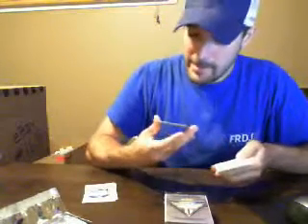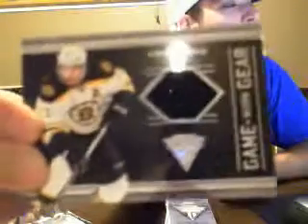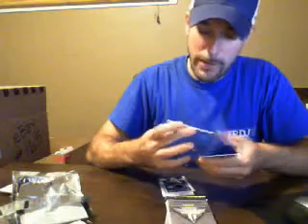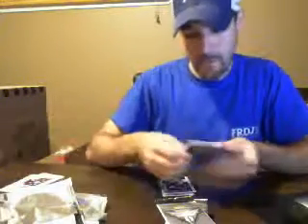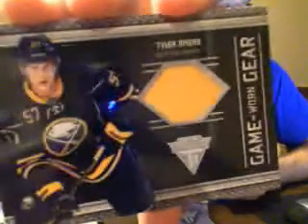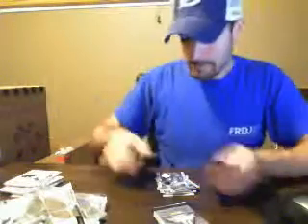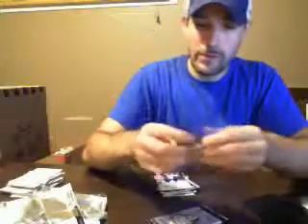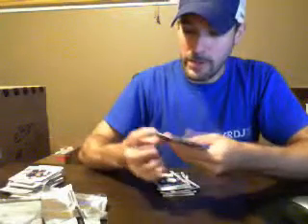2011/12 Panini Titanium hockey case break - eBay #165 - Boxes 1 & 2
Hockey case break ebay #165 of 2011/2012 Panini Titanium